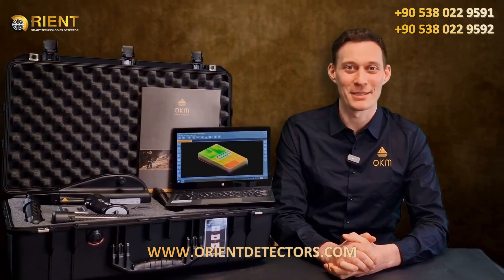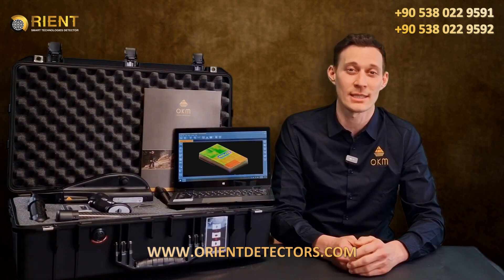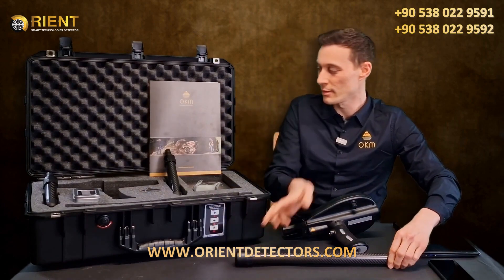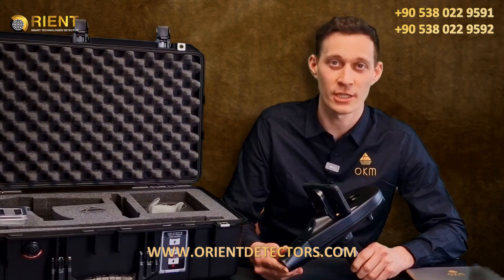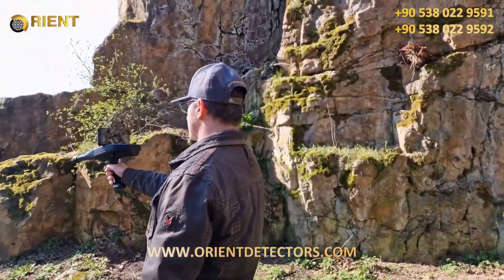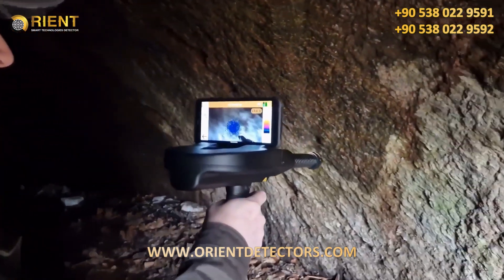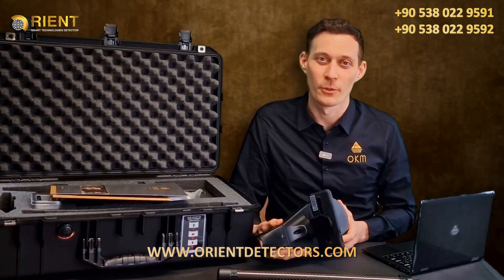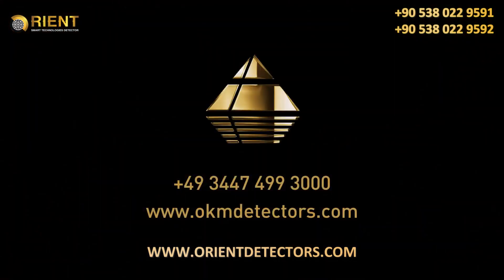دلتا رينجر جهاز كشف المعادن من OKM - شرح ميزات الجهاز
يعد جهاز دلتا رينجر Delta Ranger من OKM جهازًا حصريًا وفريدًا من نوعه للكشف عن المعادن متعدد التقنيات مع أحدث التطورات في مجال الكشف عن المعادن.
Delta Ranger هو جهاز متقدم للكشف عن الكنوز وفق تقنيات كشف متنوعة و مصمم للكشف السريع والسهل عن الأشياء الذهبية مثل المجوهرات والآثار القيمة والكنوز القديمة والفراغات والأنفاق والمقابر في التضاريس التي يصعب الوصول إليها.
يشتمل الجهاز على ستة أوضاع تشغيل مختلفة في وحدة واحدة ( في الاصدار الاحترافي) ويمكن للمستخدم التغيير بينها بسهولة عن طريق تركيب مسبار مناسب ، وبالتالي يمكن للباحثين عن الكنوز استخدامه في تطبيقات كشف مختلفة.
بالإضافة إلى ذلك ، يتمتع Delta Ranger بالعديد من الميزات الأخرى التي تلبي احتياجات الباحثين عن الكنوز ، مثل البوصلة الرقمية، ومؤشر الهدف المرئي ، وبرنامج التشغيل متعدد اللغات بـ 14 لغة مختلفة.
هذه الميزات تعزز تجربة البحث عن الكنوز للمنقبين بشكل كبير علاوة على ذلك ، يمكن للمستخدم التحكم في الجهاز عن طريق تطبيق الهاتف الذكي ، كما يسهل مشاركة بيانات المسح وتحليلها في وضع المسح الأرضي بعد اجراء القياسات ضمن تطبيق خاص مثبت على اللابتوب المرفق مع الجهاز .

للحصول على مزيد من المعلومات والشراء، يمكنك التواصل معنا على الأرقام التالية:
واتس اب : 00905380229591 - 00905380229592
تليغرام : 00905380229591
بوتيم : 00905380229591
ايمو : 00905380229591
في حالة وجودكم في تركيا تشرفوا بزيارتنا
في معرض الشركة الكائن في قلب مدينة اسطنبول منطقة شيشلي
شاهد احدث الصور والفيديوهات الحية لاجهزتنا بزيارتك معرض الصور على موقعنا الالكتروني :
للحصول على آخر المعلومات والصور والفديوهات حول اجهزتنا ومنتجاتنا
 يمكنكم متابعتنا على حساباتنا على مواقع التواصل الاجتماعي: